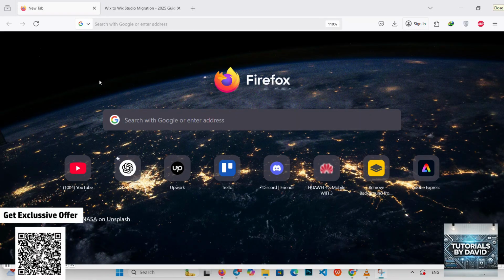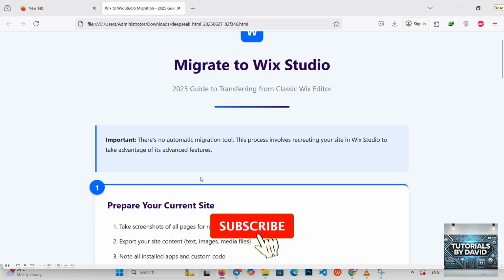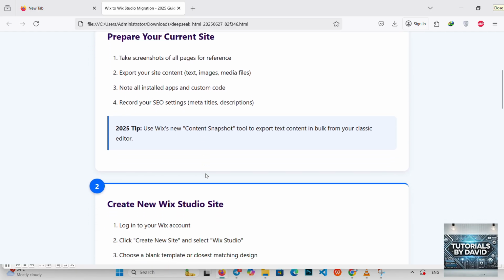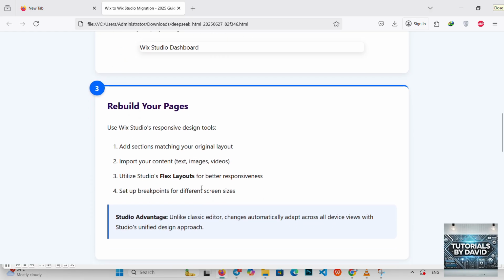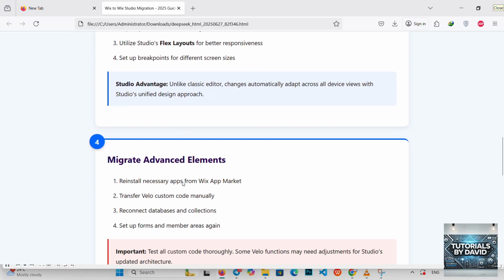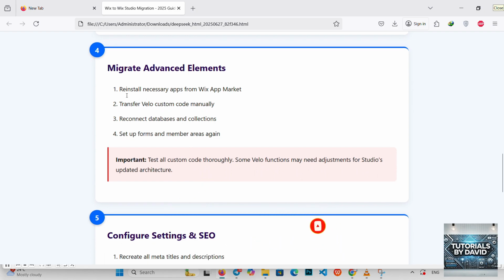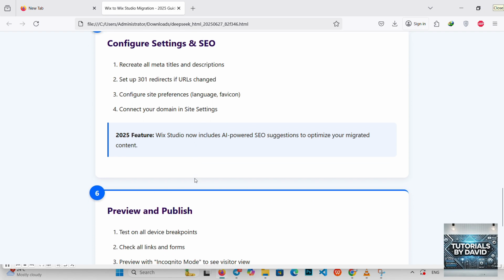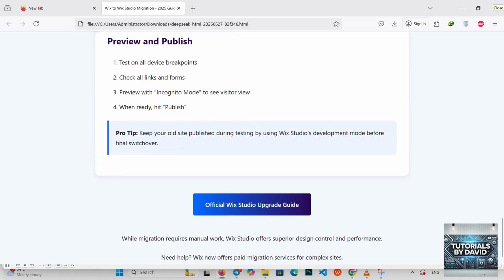How to Transfer Wix Website to Wix Studio | Migration Tutorial 2026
💡 Upgrade Your Site—Learn How to Move from Wix Editor to Wix Studio With This Step-by-Step 2026 Guide!

✅ What You’ll Learn:

🟣 How to export and prepare your current Wix site for migration
🟣 Using Wix Studio’s import & layout conversion tools
🟣 What stays, what breaks: fonts, animations, custom code
🟣 Best practices for redesign, responsive layouts & new widgets
🟣 2026 updates: Wix Studio’s latest features and migration shortcuts

⚡ Takeaway: Get a more powerful, flexible site—migrate to Wix Studio with confidence and zero downtime!